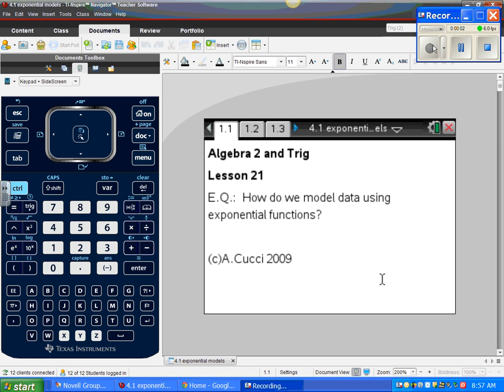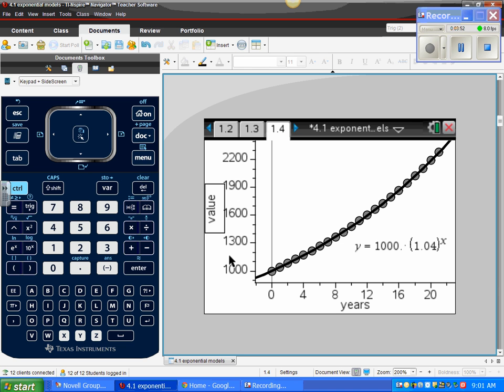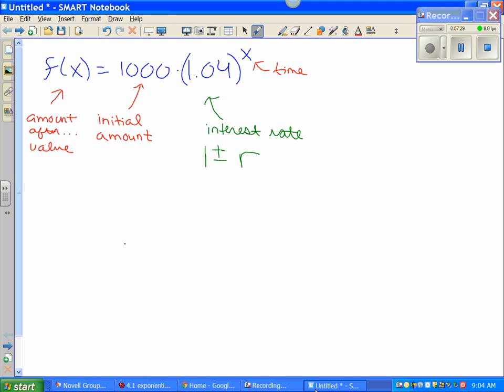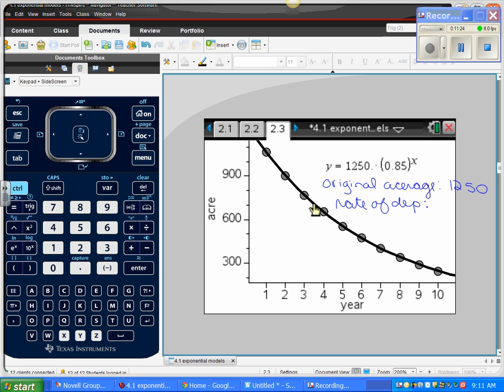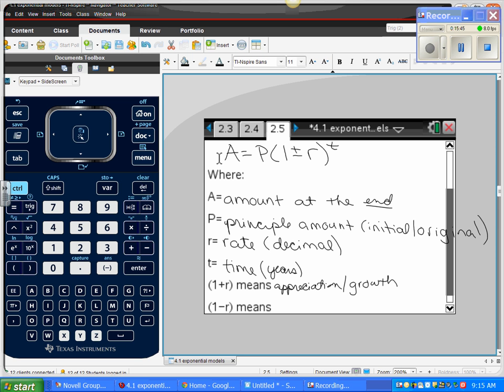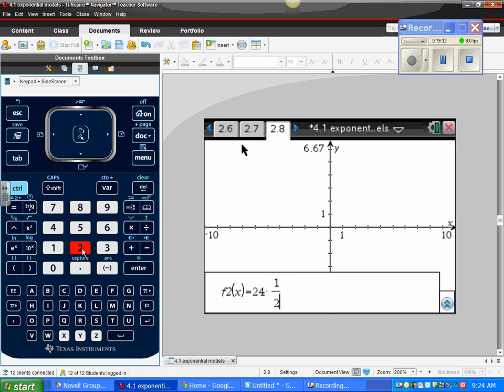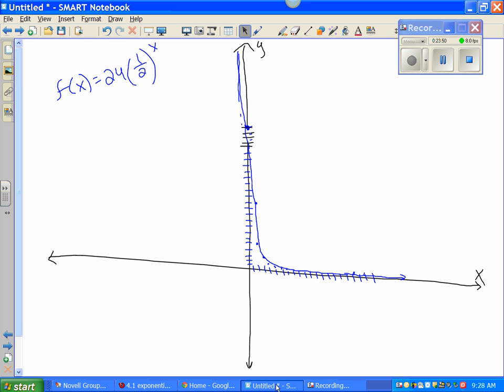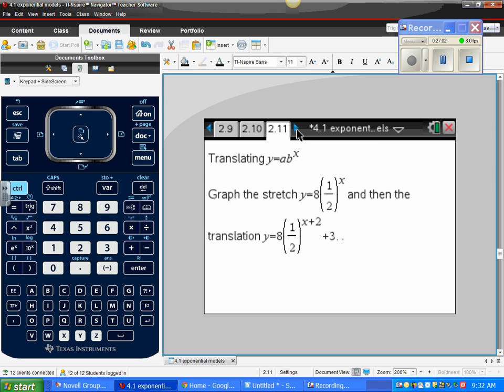Day 33 Lesson 4 1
Exponetial equations A=P(1=-r)^t